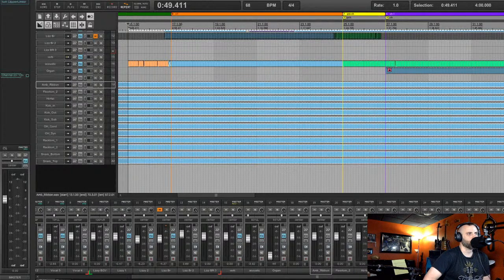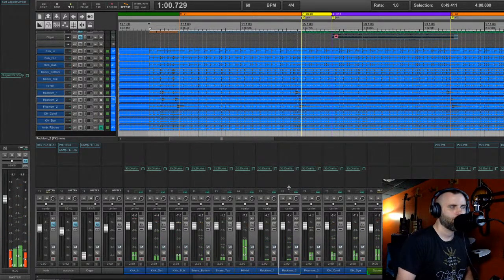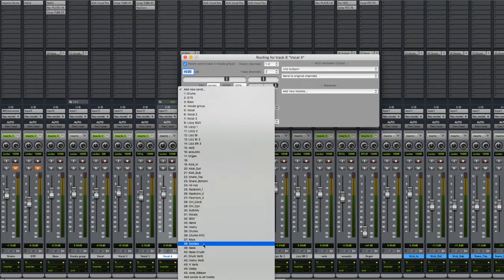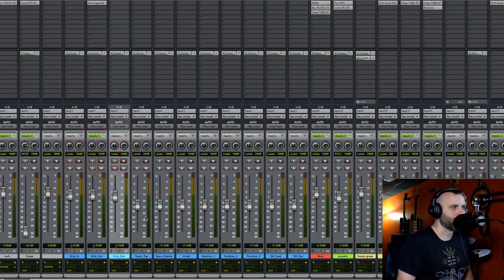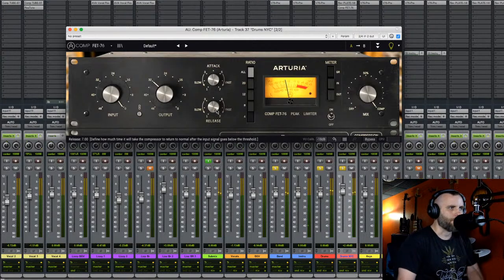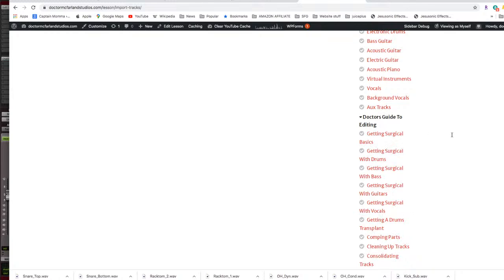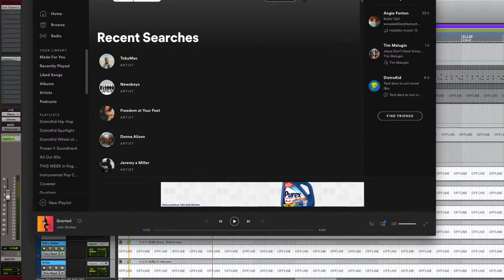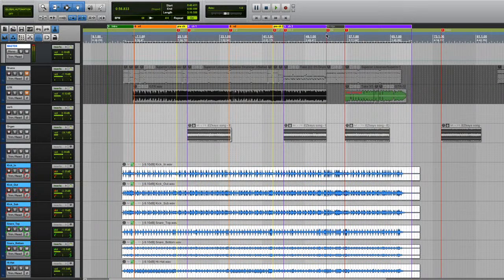Mixing Drums In Reaper Live Stream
I needed to work on a song in the studio so I decided to go live and let you be a fly on the wall as I comb through the drums and some of the other tracks.